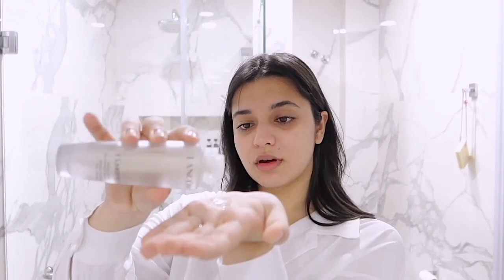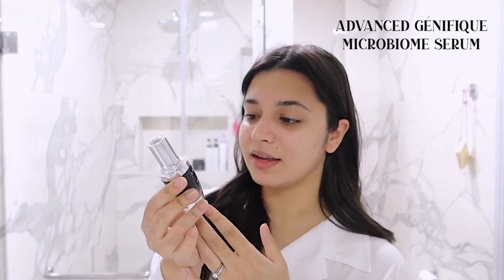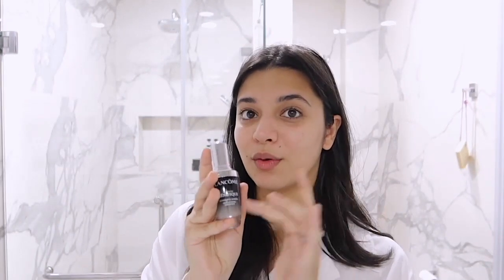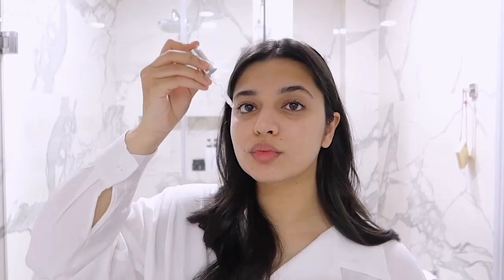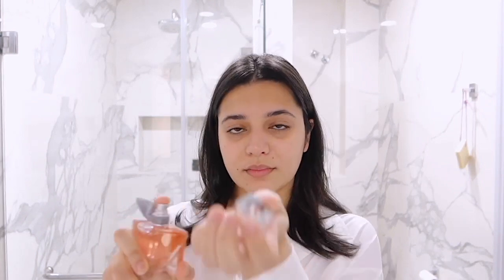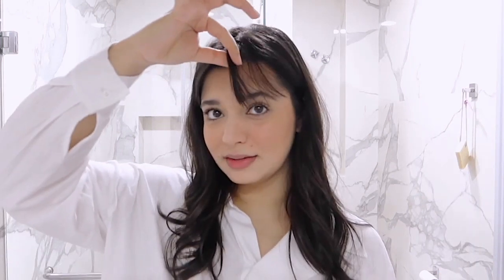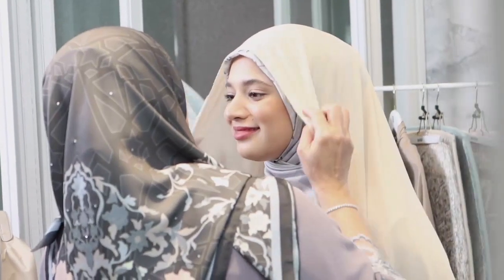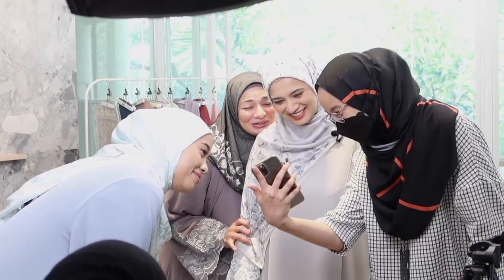get ready for work with me!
comment any video suggestions you have for me :)

PRODUCTS USED:
➭ CLARIFIQUE DUAL ESSENCE
➭ ADVANCED GÉNIFIQUE MICROBIOME SERUM
➭ LA VIE EST BELLE EAU DE PARFUM
➭ L’ABSOLU ROUGE DRAMA MATTE #274 FRENCH TEA

It's totally free and would mean so much to me. Share a picture watching my videos on insta and twitter, share the loveeee ❤ Thank you so, very much for watching and for always supporting. To growing even more together!